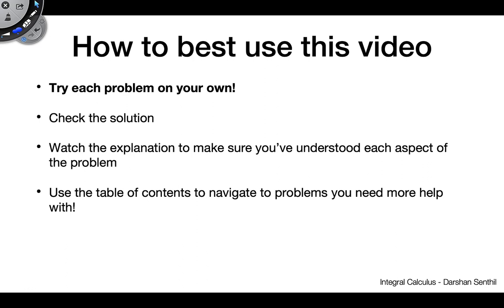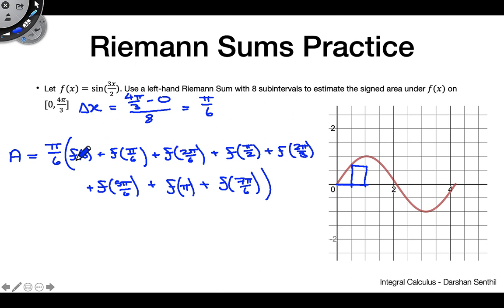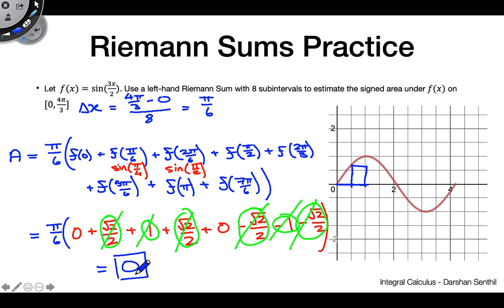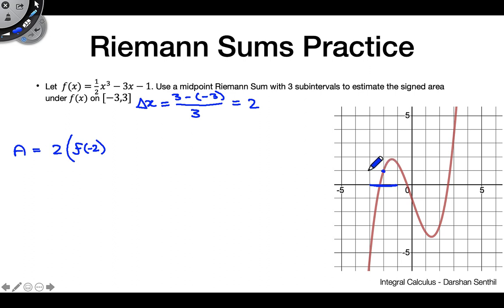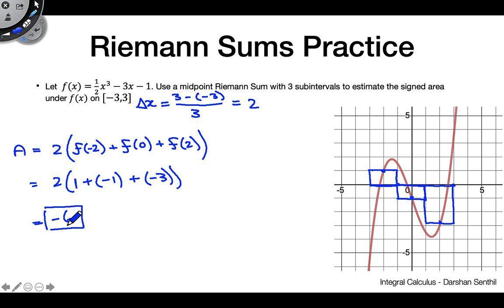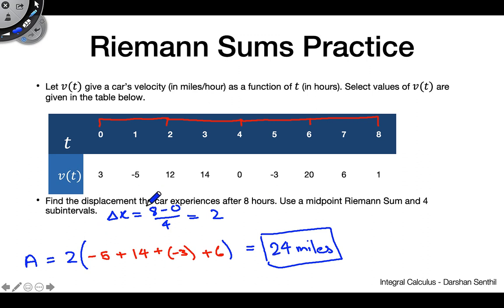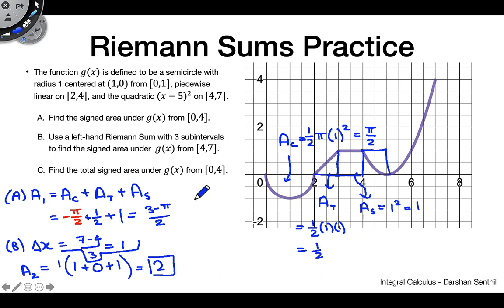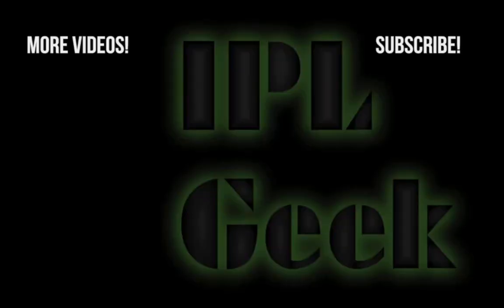Riemann Sums Practice Problems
Intro/How to best use this video: 0:00
Problem #1 - Riemann Sums with Sine: 1:11
Problem #2 - Riemann Sums with a Polynomial: 7:33
Problem #3 - Riemann Sums using a Table of Values: 13:15
Problem #4 - Multi-Part Area/Riemann Sum Question : 15:37

In this video we'll go over some practice problems with Riemann Sums to help you cement down everything we've covered in the last two videos.